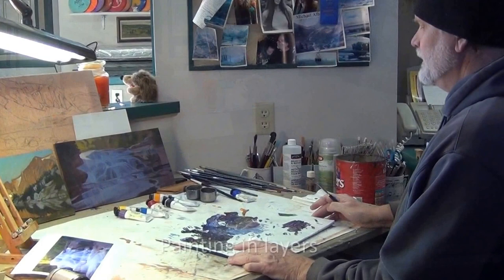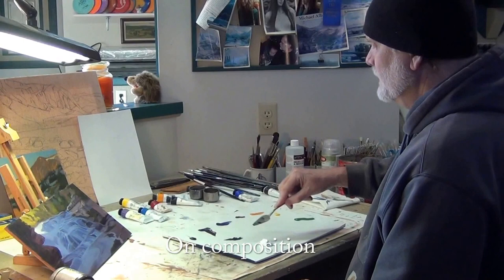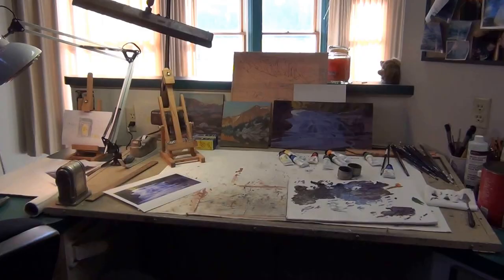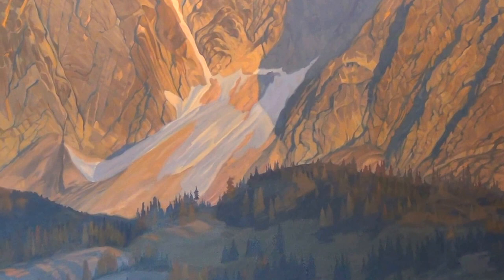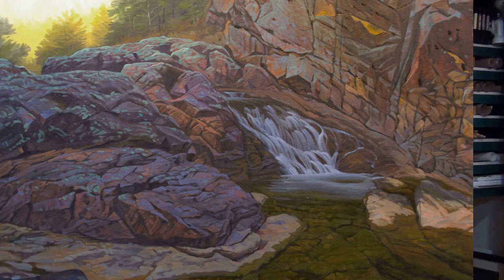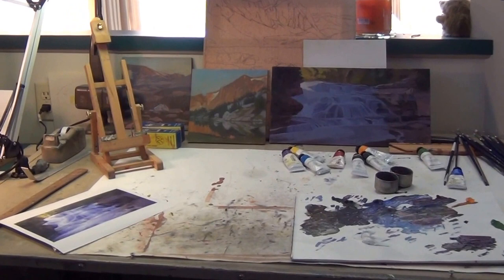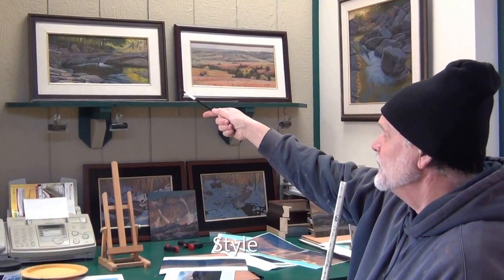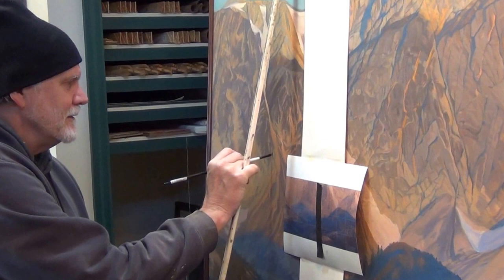Dan Grossmann Artist Interview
Gallery Director Corrin McWhirter visits artist Dan Grossmann in his home studio to discuss his work for the upcoming featured artist exhibition.
 Contrasting Forms, on display January 13 through March 2, 2017, features the work of pastelist Tracey Maras, bronze sculptor Wiley D. Jenkins, and painter Dan Grossmann. Grossmann takes a traditional approach with landscapes are skillfully crafted to address light falling over natural rock formations. His paintings depict scenes from the windswept red hills of southern Kansas, to mountain streams of North Carolina, to the rugged peaks of Wyoming's Snowy Range, to colorful rocky shut-ins of southeastern Missouri and a couple from beautiful Illinois.

SAA Collective
Tuesday - Wednesday 10 AM - 5 PM
Thursday - Saturday 10 PM - 7 PM
Extended hours through intermission of all LRS Theatre shows.